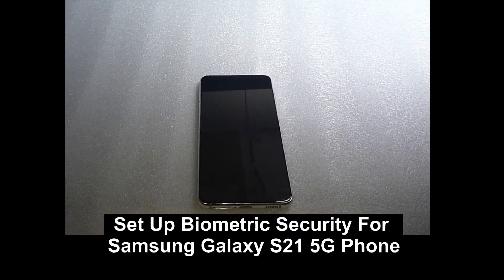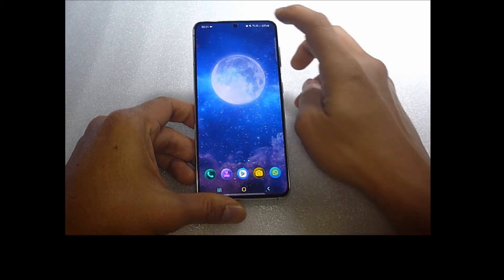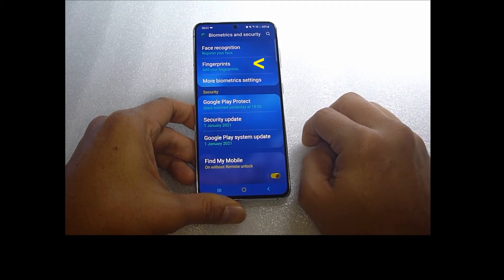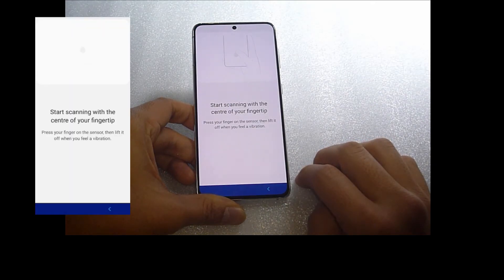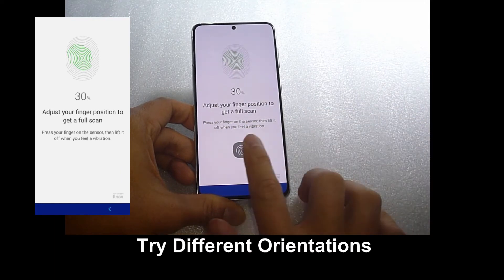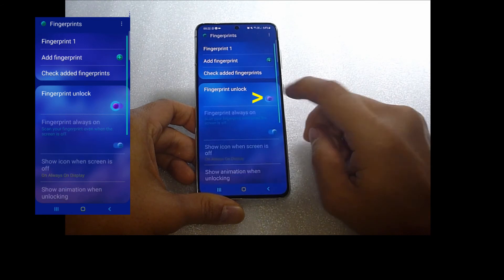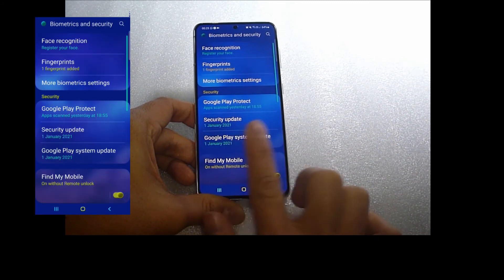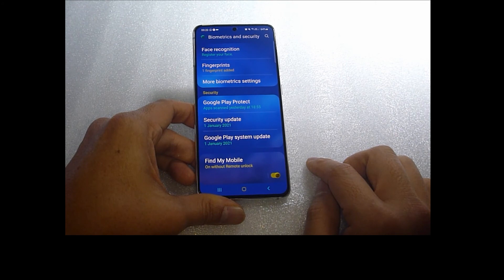Samsung Galaxy S21 5G : Set up & use Biometric Fingerprint Security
This tutorial shows how to set up & use the Biometric Fingerprint Security for the Samsung Galaxy S21 5G.

The phone allows up to 4 fingerprints to be scanned.